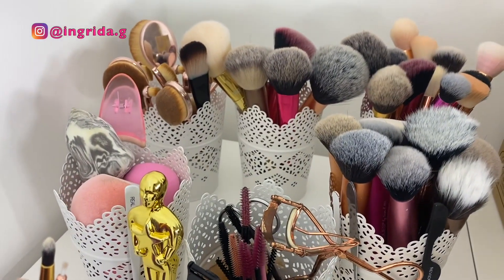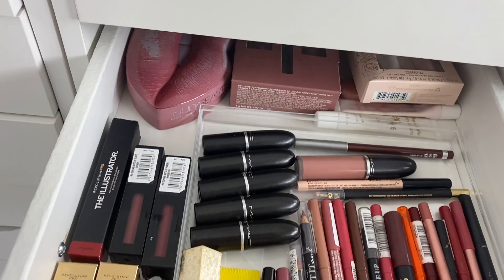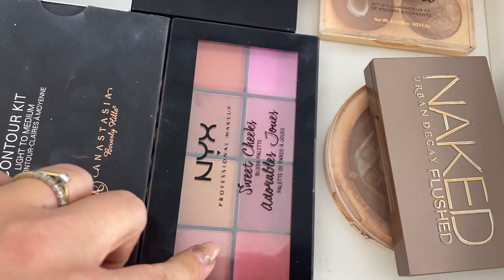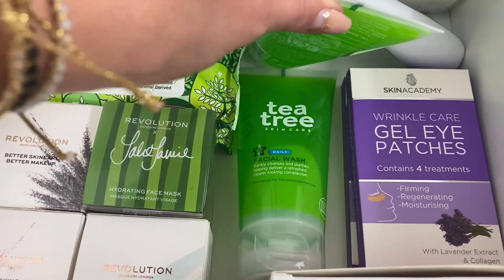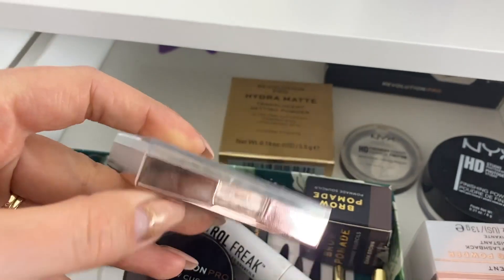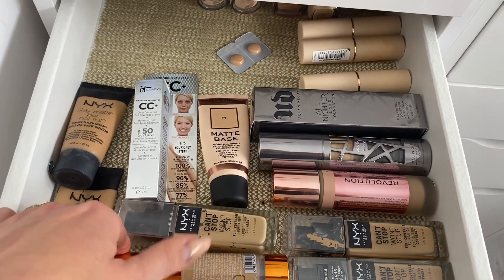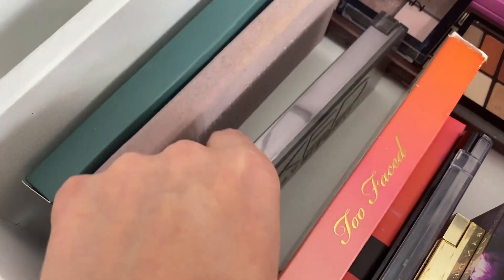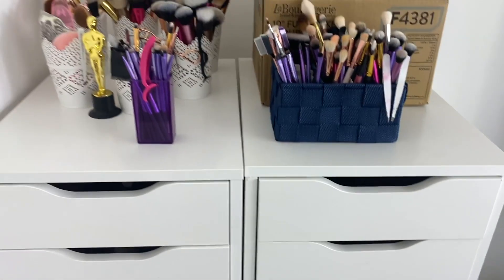My Makeup Collection | What's in my makeup drawers | Beauty room tour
Hey beauties!
You guys been asking for a makeup collection /beauty room tour - so here it is!

I.G.